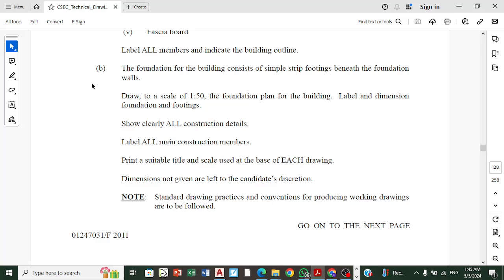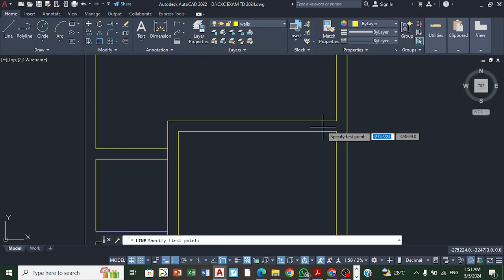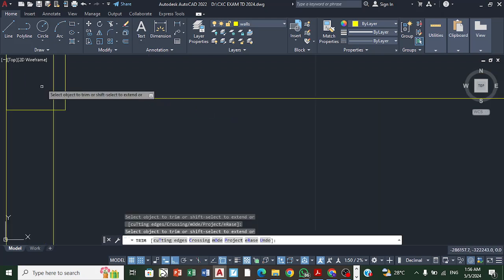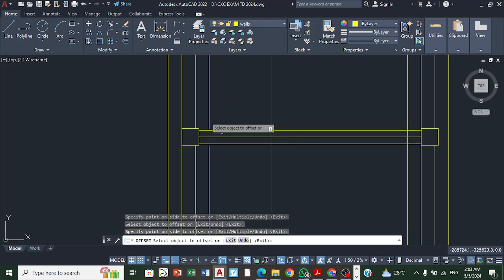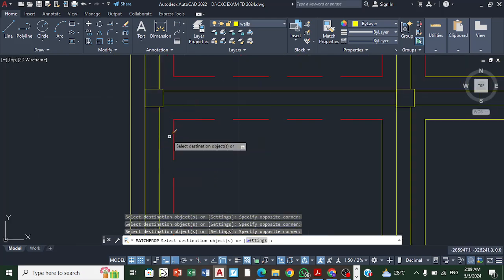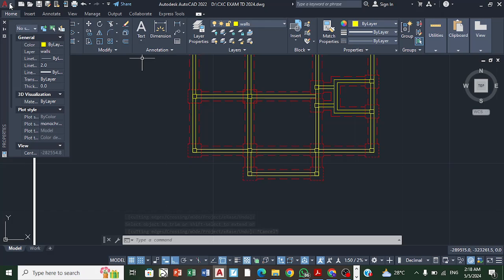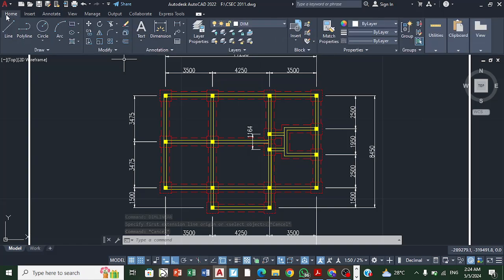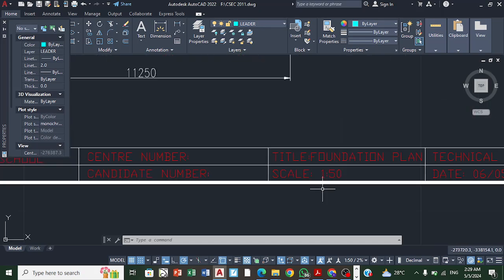TECHNICAL DRAWING FOUNDATION PLAN CSEC 2011